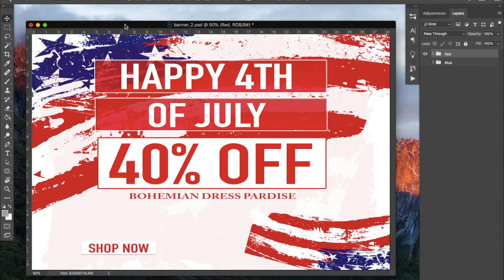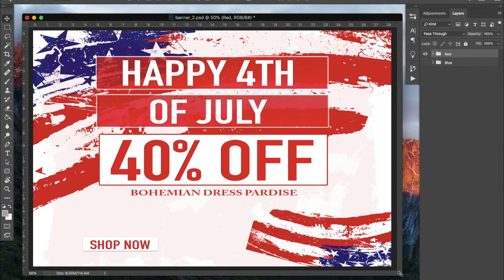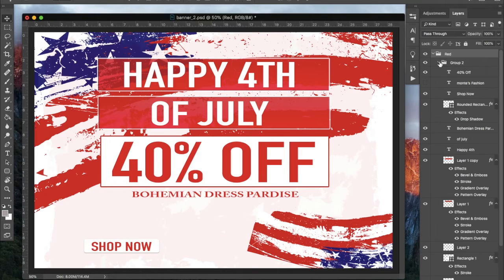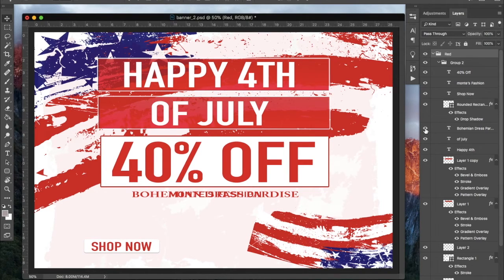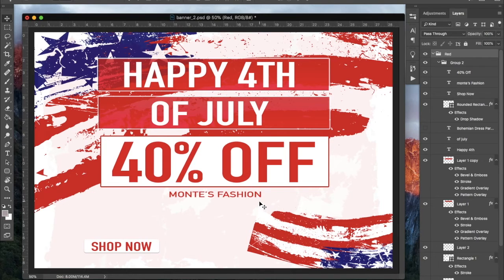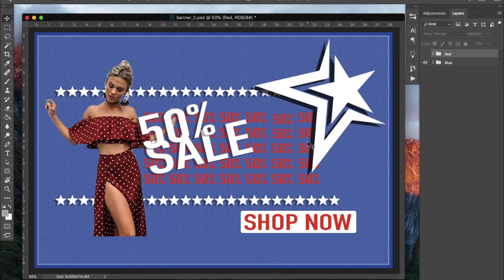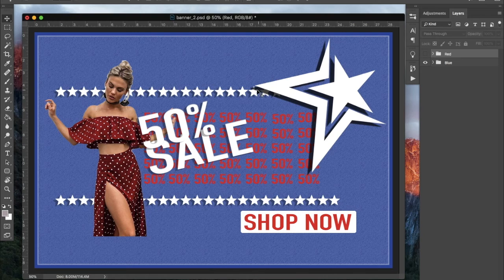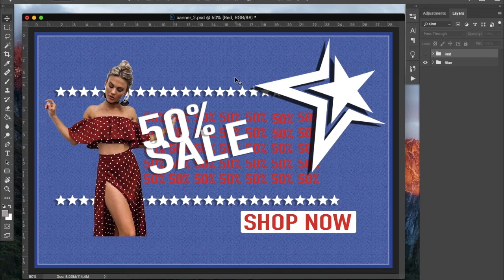Proud To Create Graphic Design Banners For Websites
47 Website Designs is run by Daniel Portis, providing FREE Adobe Photoshop and Adobe Dreamweaver video tutorials to the graphic design and photographer community here in Youtube. As an Adobe Community Professional, Daniel's Photoshop tutorials have been recognized by schools around the country, design blogs, and by Adobe.